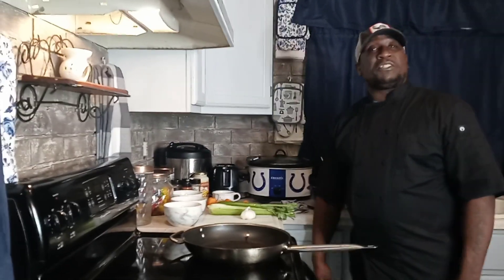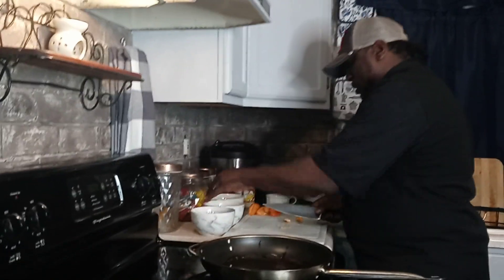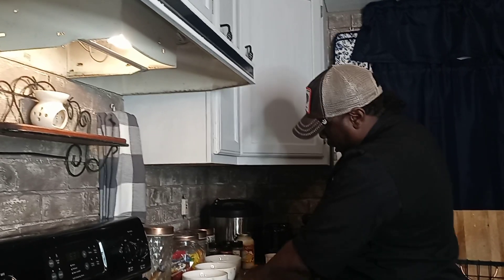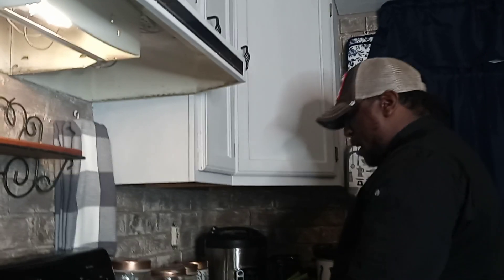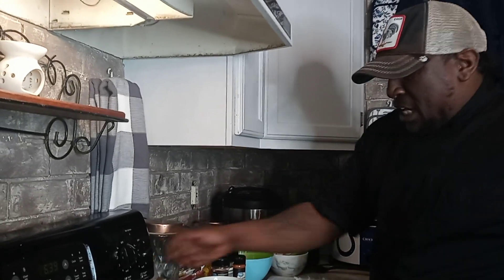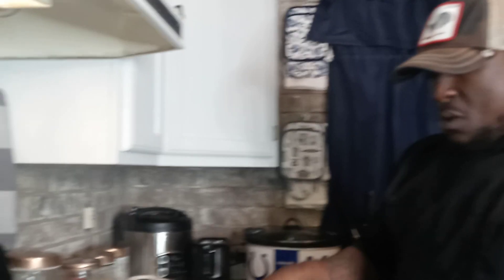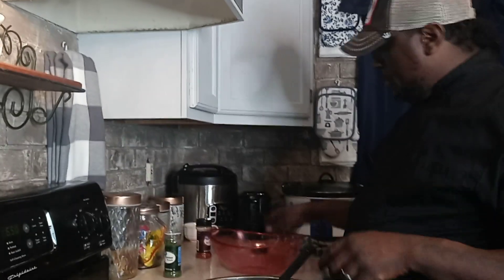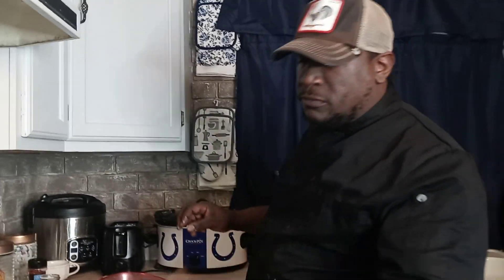spicy muscles down in Alfredo sauce and chop celery and habanero peppers and garlic